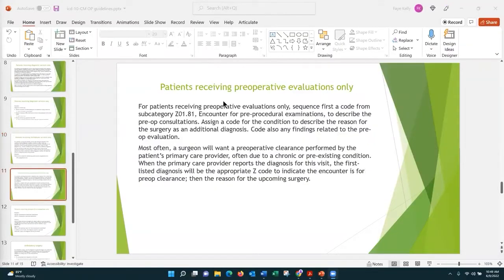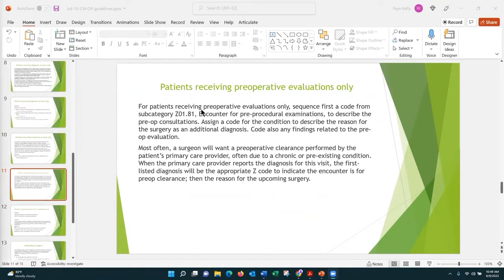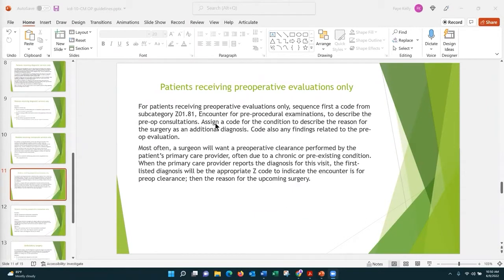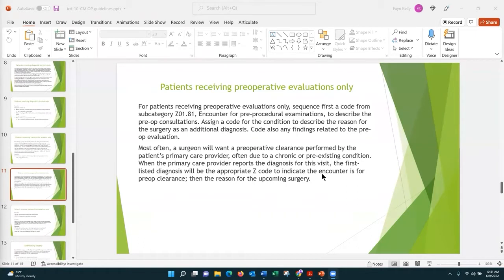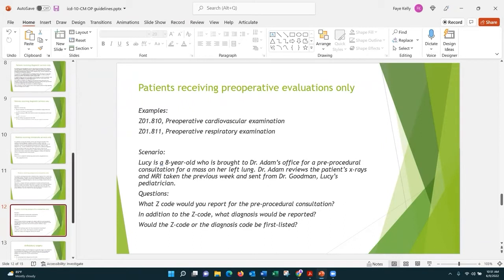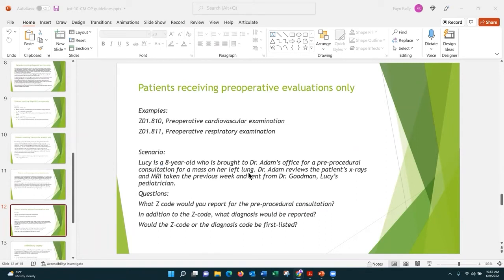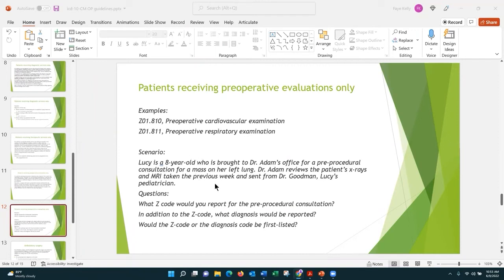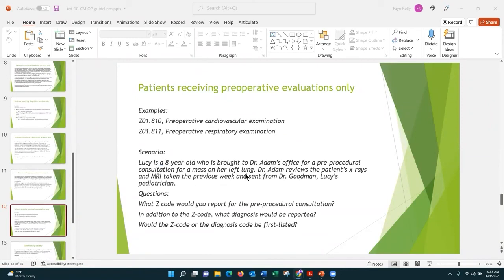ICD-10-CM Outpatient Guidelines: Patients receiving pre-operative evaluations only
CareerWize Medical Coding Training session on June 9, 2022 by Faye Kelly.  ICD-10-CM Outpatient Guidelines: Patients receiving pre-operative evaluations only